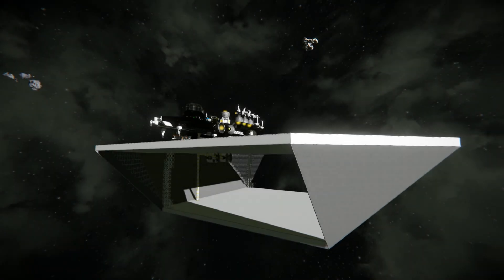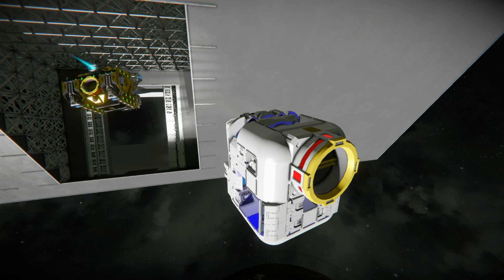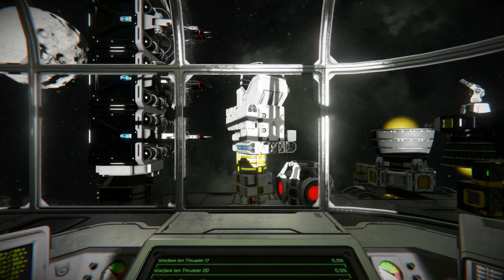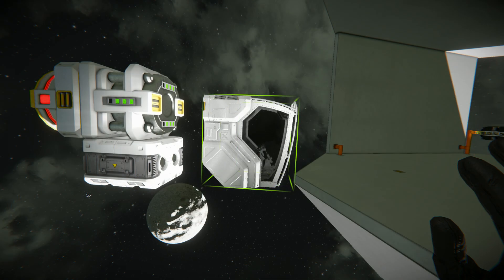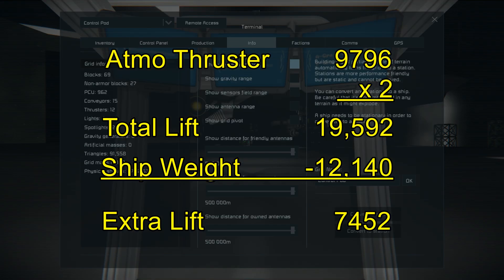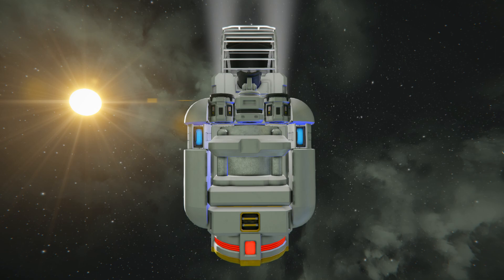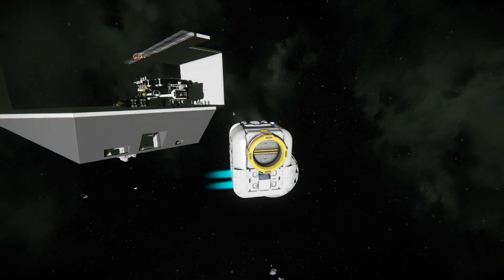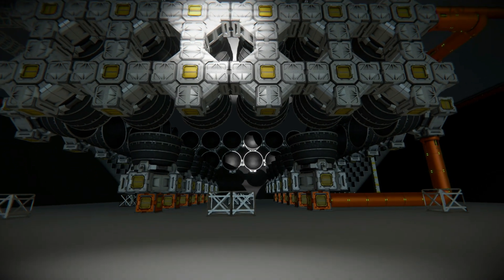Space Engineers - EP30 - Control Ship for Drones, Projectors & More! | Tutorial | Let's Play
I show how to build a Space Engineers ship to control my drones, set my projectors, control my base, keep me energized and oxygenated, and more!  I haven't run out of hydrogen, energy or oxygen since building this tiny Space Engineers ship, so it's be a huge convenience on this build.  This Space Engineers ship allows me to set Space Engineers blueprints from Space Engineers projectors by using the control panel, fully operate my Space Engineers drones and never have to recharge my suit.  This is an great little ship to start a Space Engineers survival run starting in space, or just to explore.  It's great for space Engineers servers too where you continue to use energy and oxygen while logged off - so stay alive and build yourself a Control Pod!

STAR-PYQM-QZZK

Hardware:
Case: Corsair 4000D
CPU: Intel i7 12700K @ 3.61 GHz, 12 Cores
RAM: 32 GB Corsair Vengeance @ 4800 Mhz
Graphics: NVIDIA GeForce GTX 3070Ti, 8GB RAM
Mic: Shure SM58
Pre-Amp/Mixer: M-Audio, M-Track